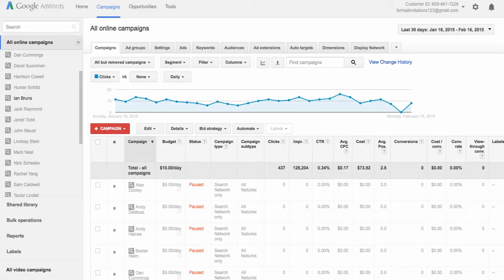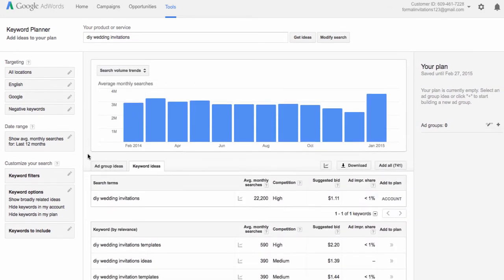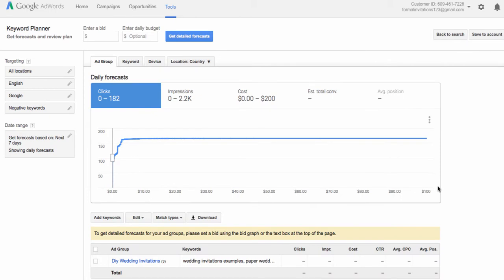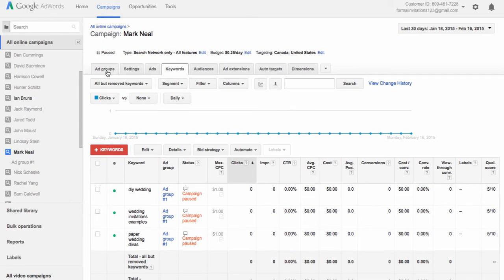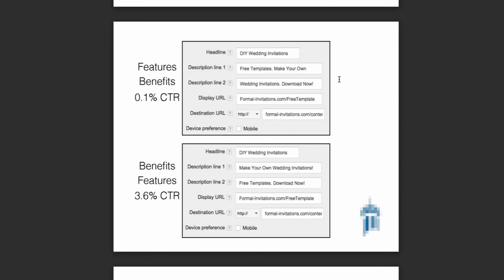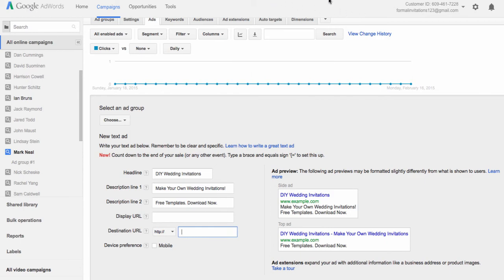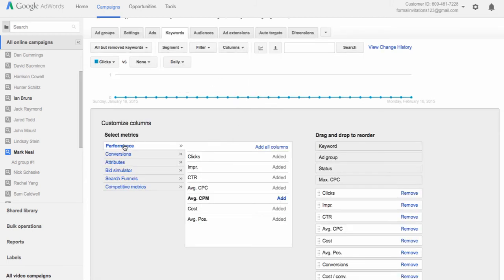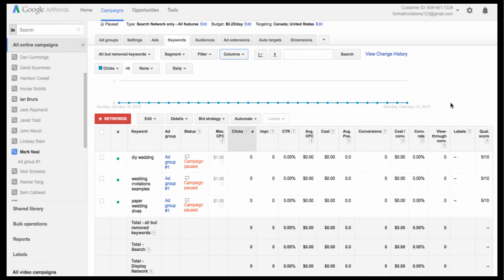Wheaton Digital Marketing AdWords Tutorial